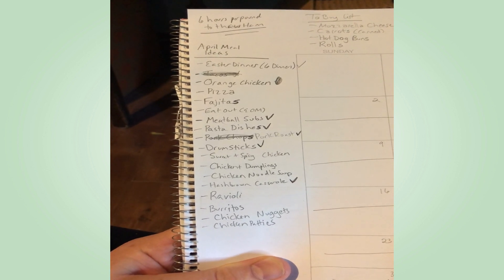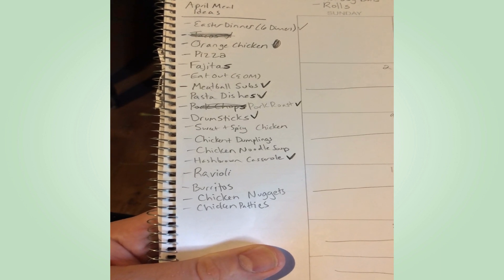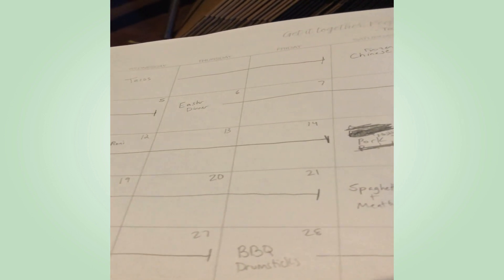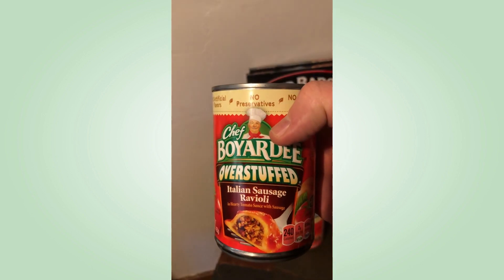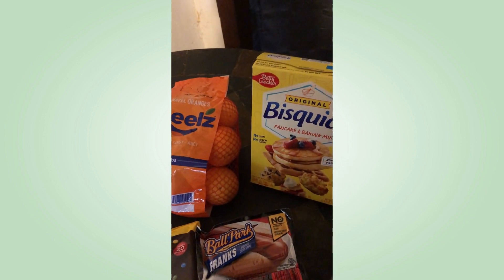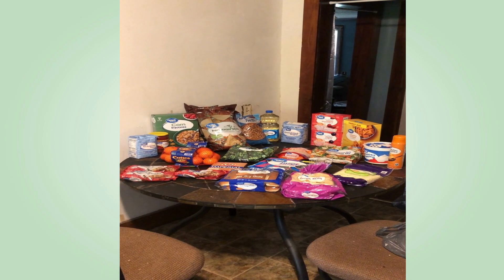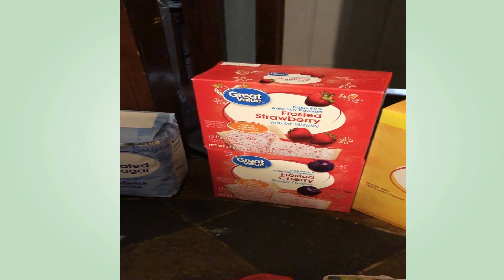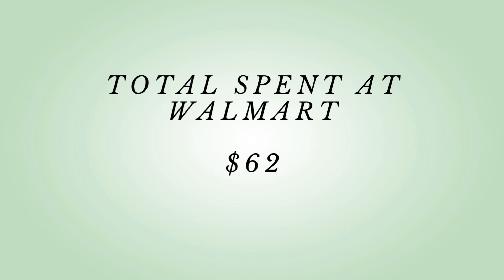April Grocery Haul Video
This is my grocery haul for April. I will also share with you what I do as far as meal planning for the month. I had a budget of $120. I shopped at Ingles, Food Lion, Dollar General, and Walmart. Did I stay on budget? See if I did.

If you have any questions, comments, or suggestions, please leave them in the Comment Section.

Intro Music from Pixabay
By User MuzaProduction
"Good Morning"
 Outro Music
from
Pixabay
By User MuzaProduction
"Cartoon Intro"